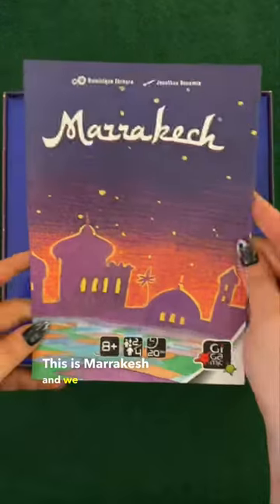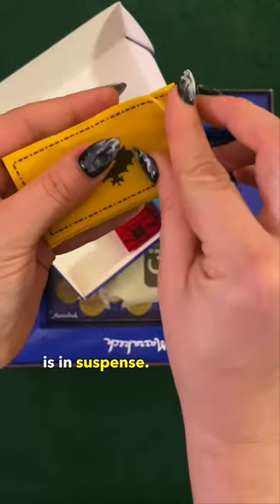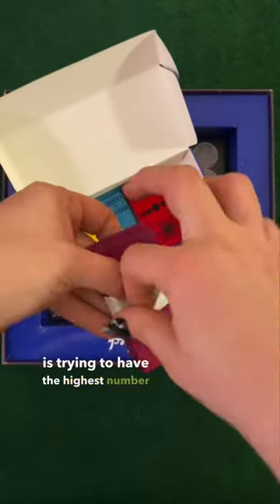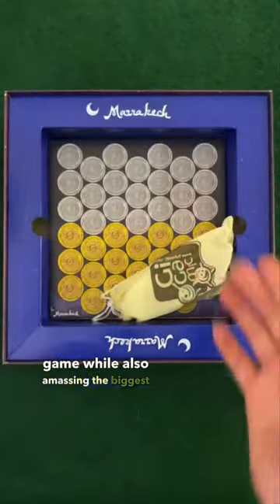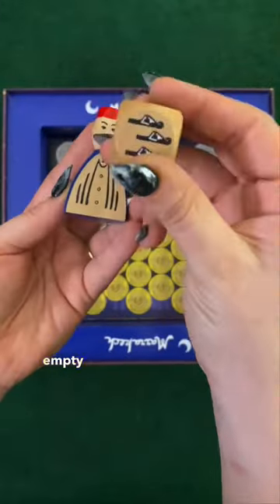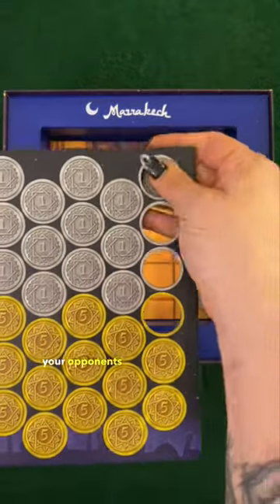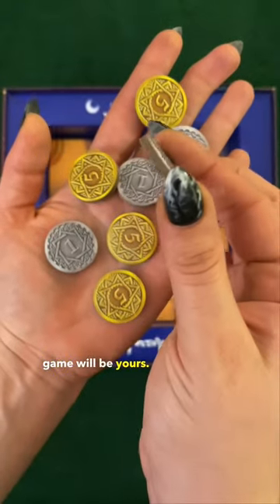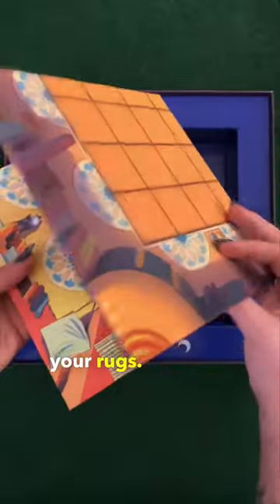Marrakech unboxing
Watch where you put your feet! The bazaar is bustling: it's the big day at the rug market! The best merchant will soon be named!

Each player is a merchant trying to outwit the others. Taking turns, they roll the die and then move Assam, the market organizer. If Assam stops on an opponent's rug, that player must make a payment to the owner before putting one of their own rugs on an adjoining space. When the last rug has been laid, the total number of visible rugs and the number of coins owned by each player are added together. The richest player wins!